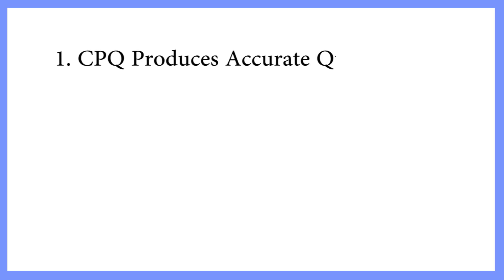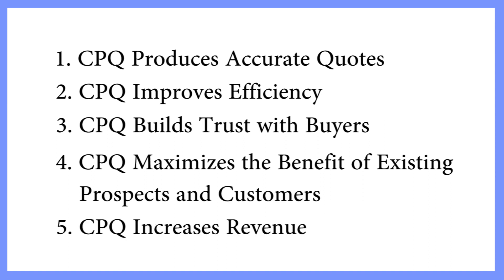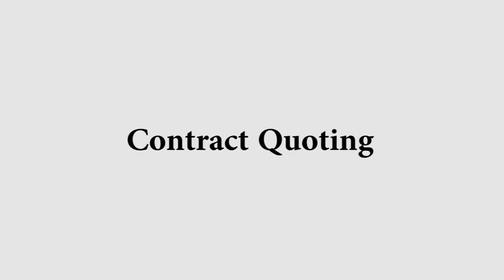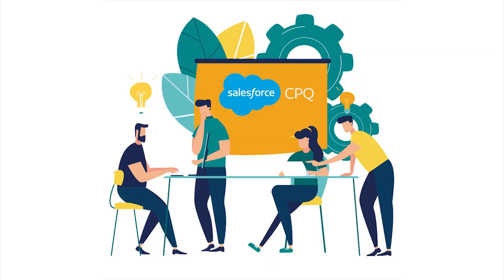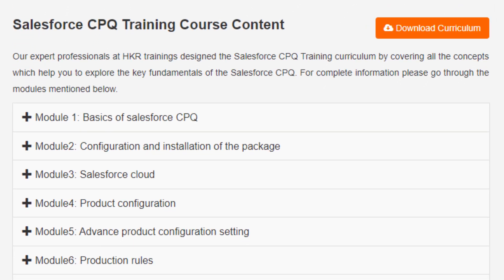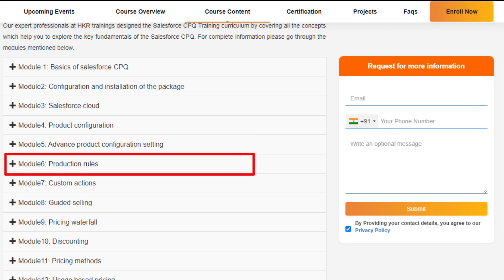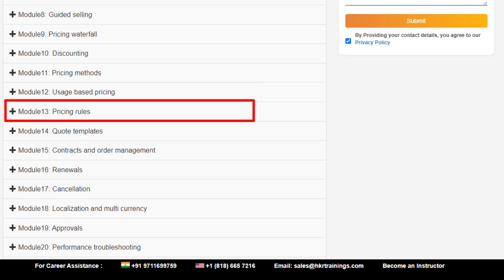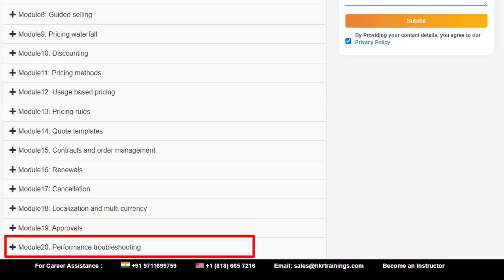Salesforce CPQ Tutorial in Telugu | Learn Salesforce | Salesforce CPQ Training - HKR Trainings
Master Salesforce CPQ (Configure, Price, Quote) in this detailed tutorial! 💼📊 Salesforce CPQ helps businesses streamline their sales processes by automating product configurations, pricing, and quote generation. In this video, we’ll cover the basics of Salesforce CPQ, its key features, and how it simplifies complex sales workflows. Perfect for beginners or professionals looking to enhance their knowledge of Salesforce tools and improve sales efficiency! 🚀

🗝️ Key Features

👉  Flexible Timings.
👉  Customize Course.
👉  24/7 Support.
👉  Achieve Certification.